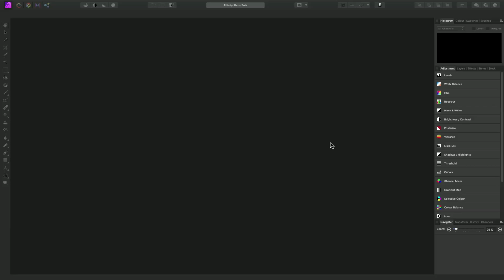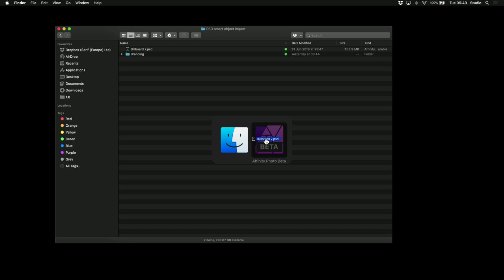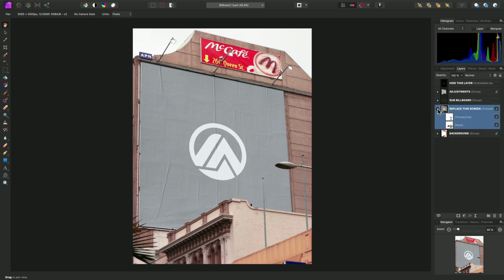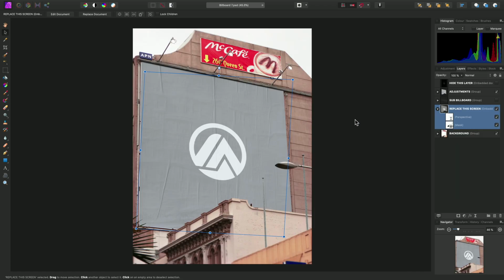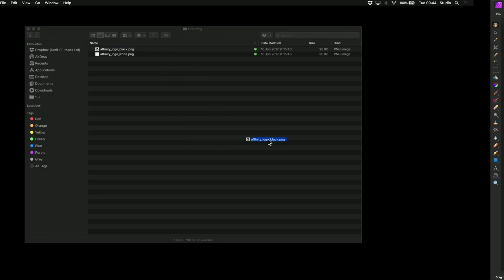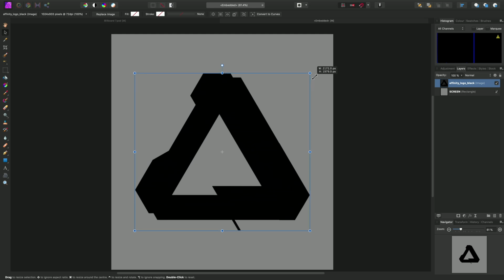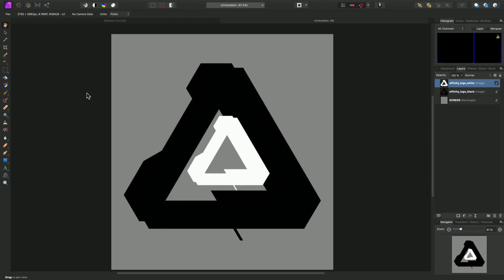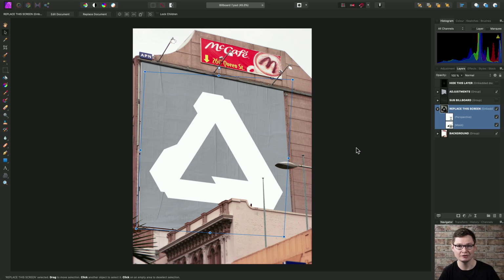PSD Smart Object Import (Affinity Photo)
Import smart objects as embedded documents and discover how to edit them non-destructively.